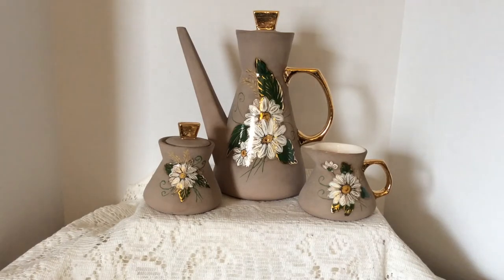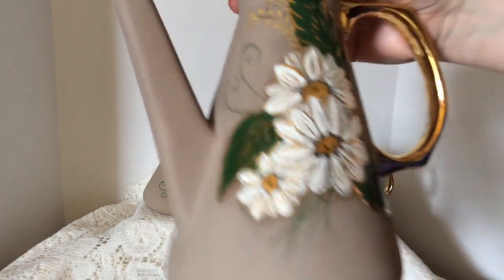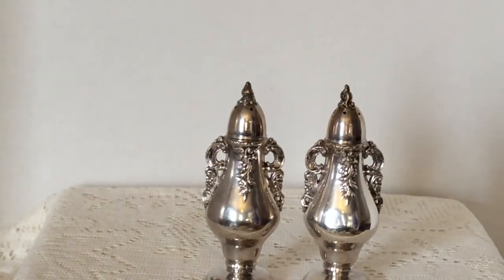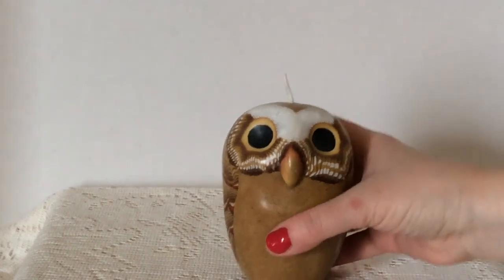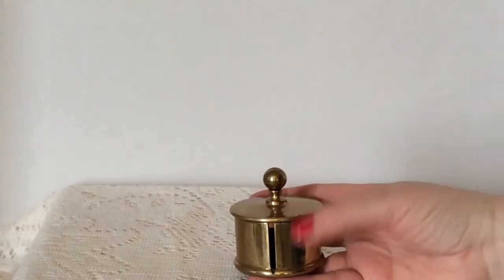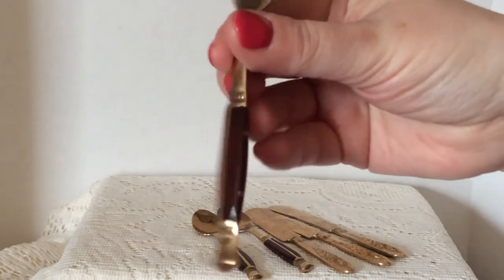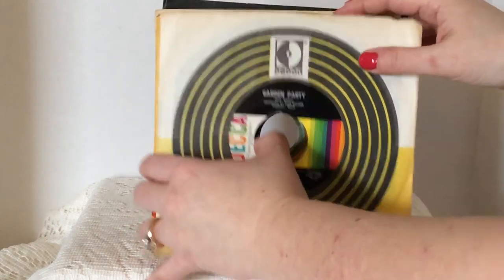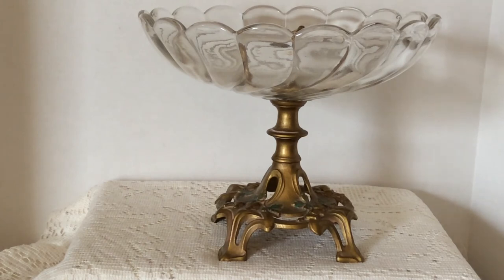Vintage Thrift Haul #8 Hand Painted Items, Wallace Baroque, 45" Records, Toothpick Holder & More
Welcome to my Lakeside Treasures!!! These are the treasures that I found on my recent thrifting adventures. Hope you enjoy watching. The Wallace Baroque Silver Plate Salt and Pepper set are my favorite!